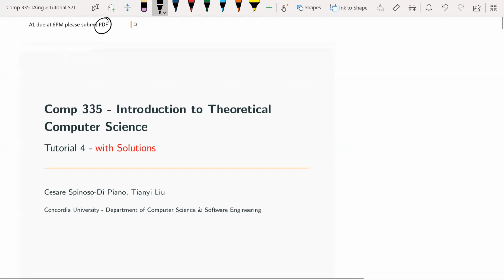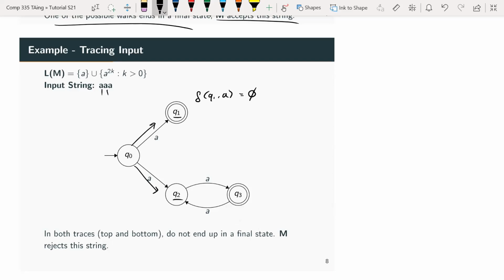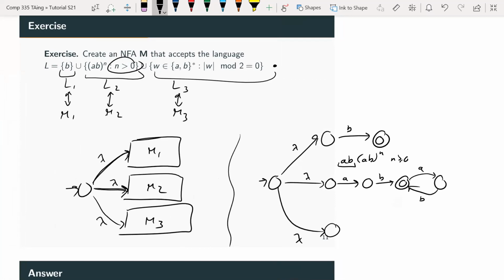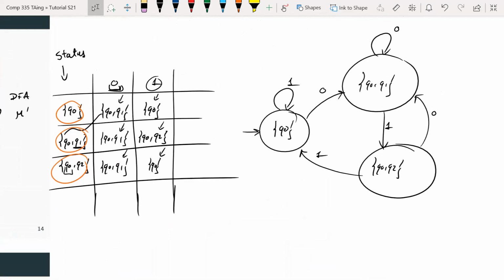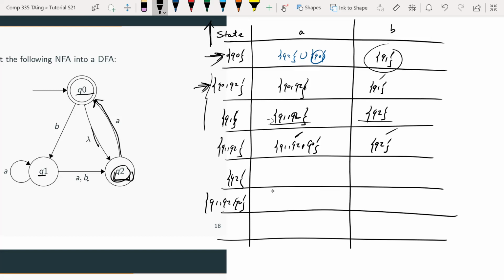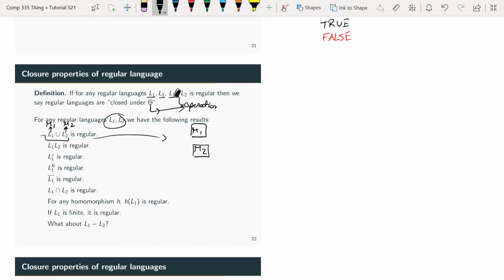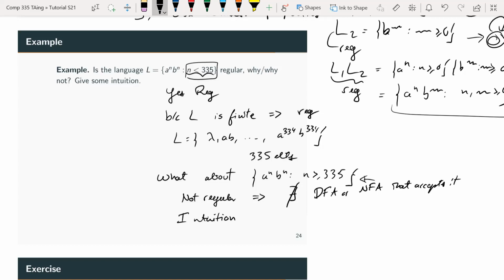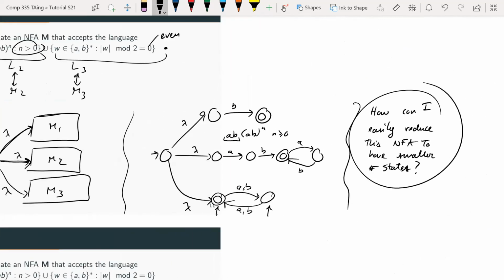Tutorial 4 - NFAs